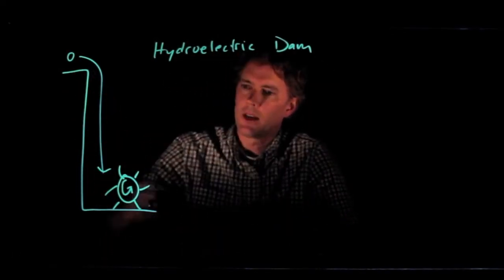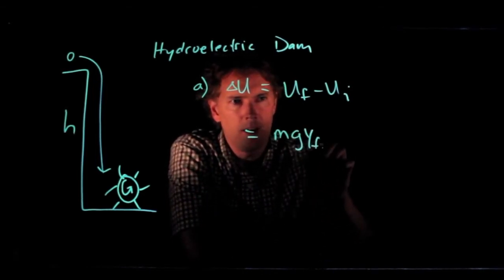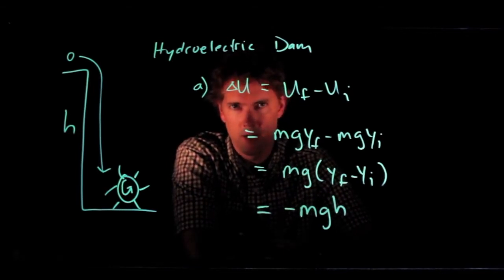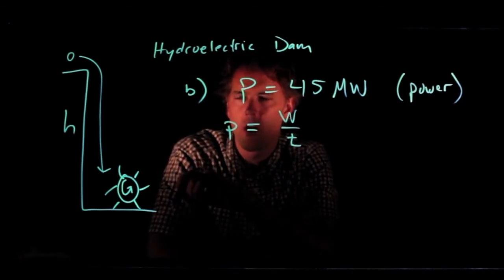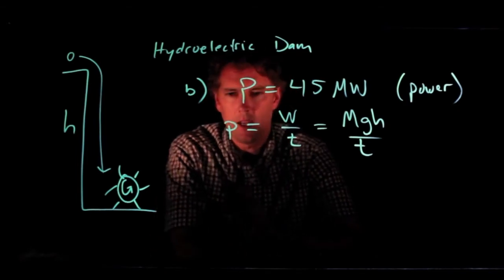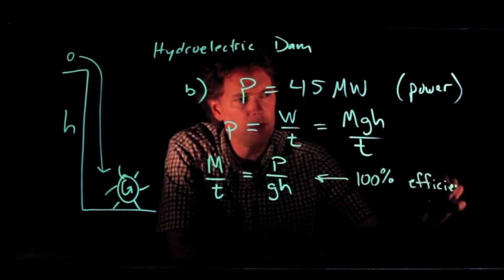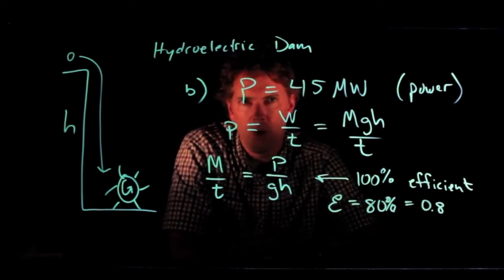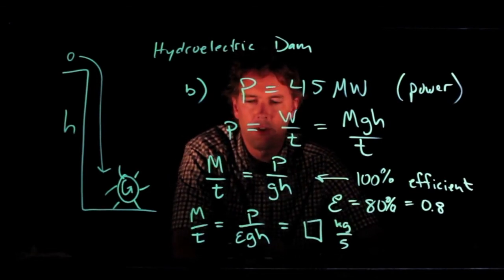Hydroelectric Dam | Physics with Professor Matt Anderson | M10-13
How much power can a hydroelectric dam generate?  And where is that power actually coming from?